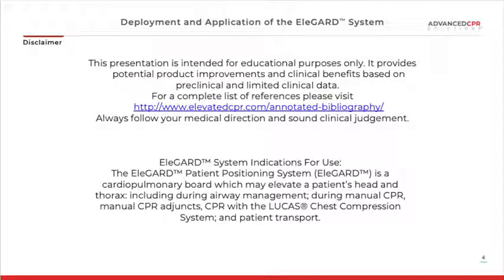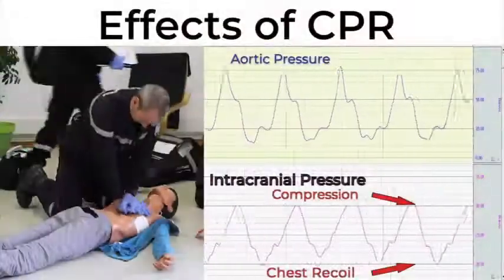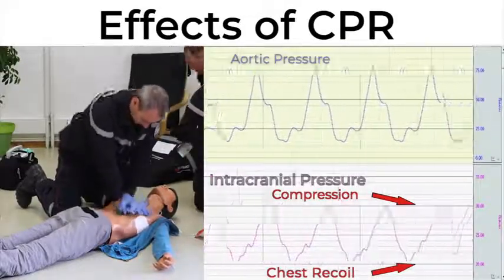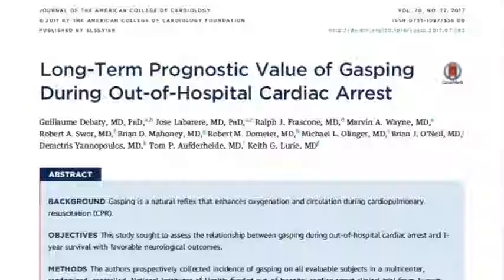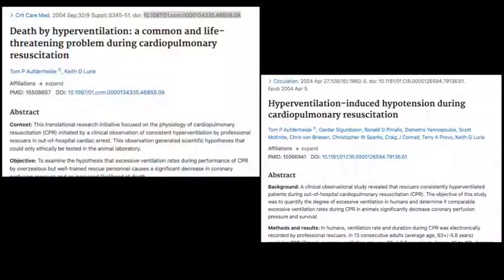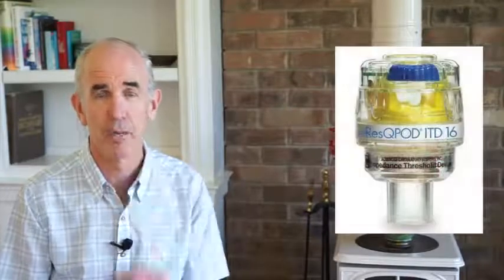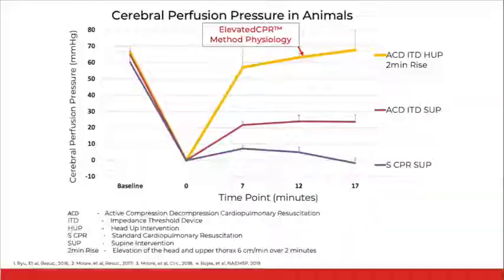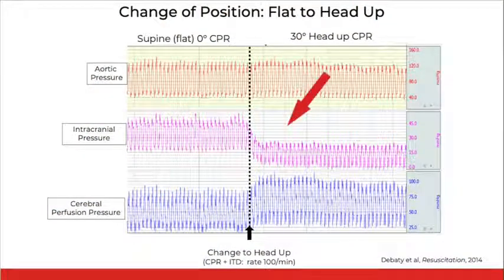Physiology of Resuscitation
This video is for EMT and First Aid training courses within Australia